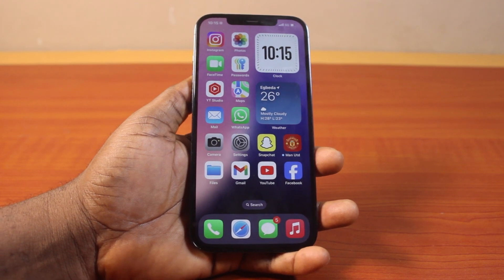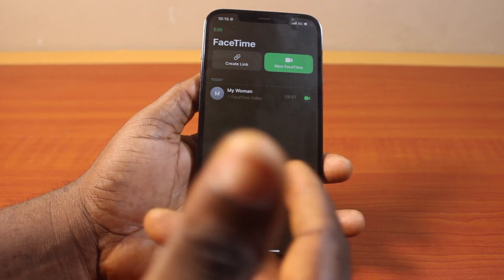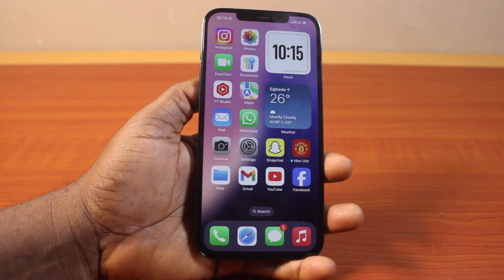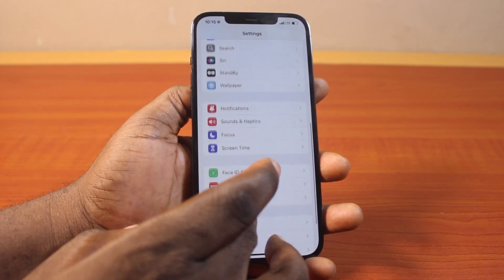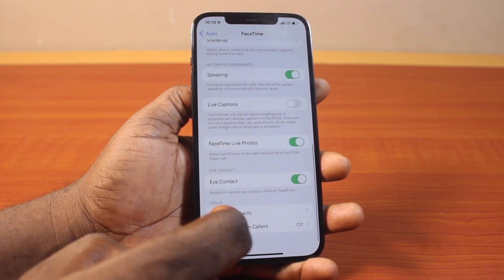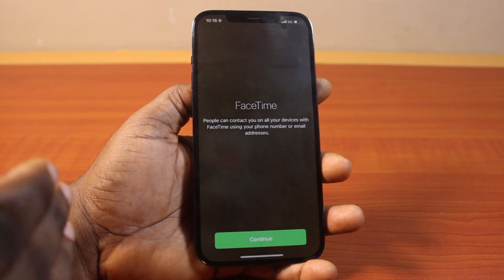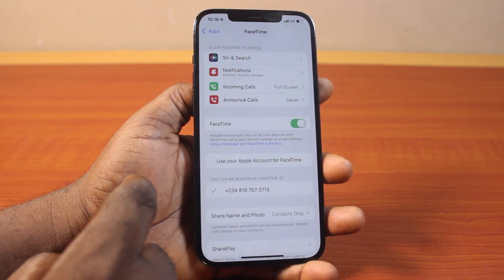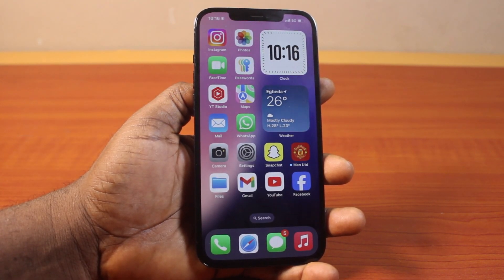How to Reset FaceTime to Default Settings on iPhone on iOS 18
Here in this video, you will learn how to reset FaceTime to default settings on iPhone on iOS 18. Resetting the FaceTime app on your iPhone will deactivate the app from running on your iPhone and activate it again. So, this video will guide you through how to reset the FaceTime app on your iPhone.